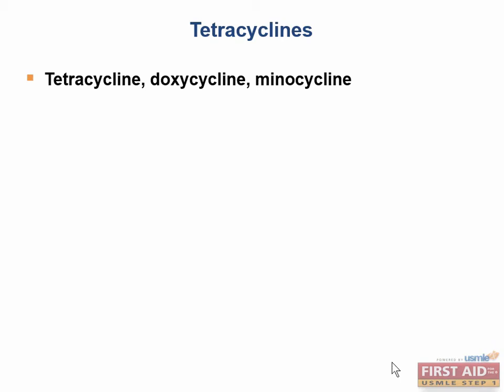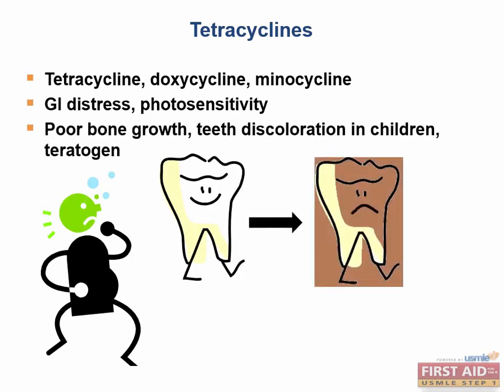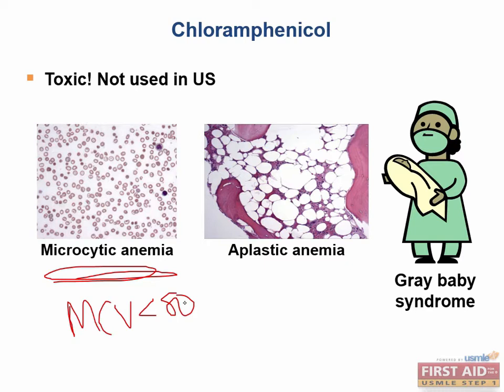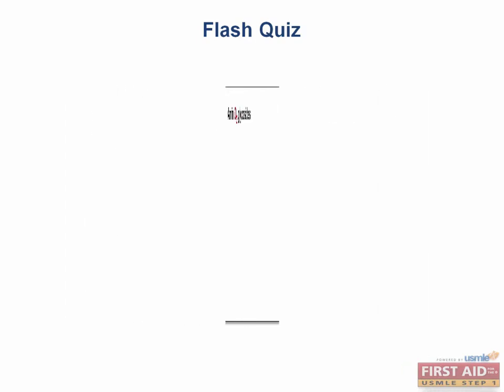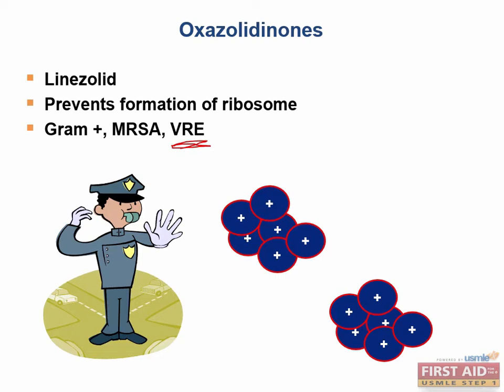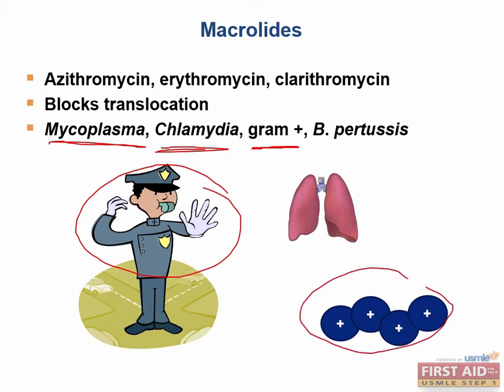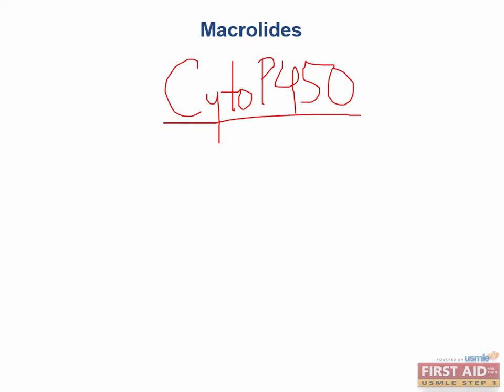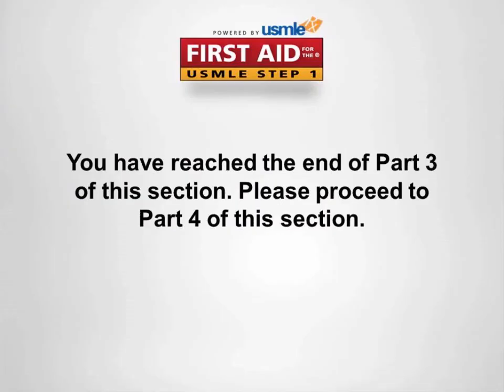Microbiology Antimicrobials Part 3 - Tetracyc, Chloramphenicol, Clindamycin, Oxazolidinones, Macro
Microbiology Antimicrobials Part 3 - Tetracyclines, Chloramphenicol, Clindamycin, Oxazolidinones, Macrolides